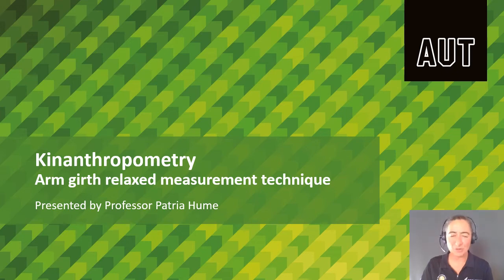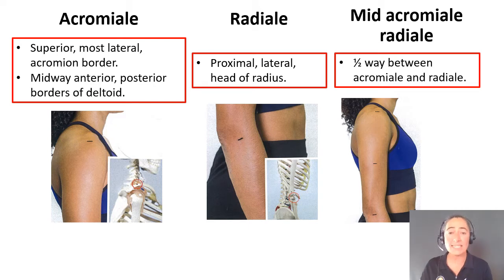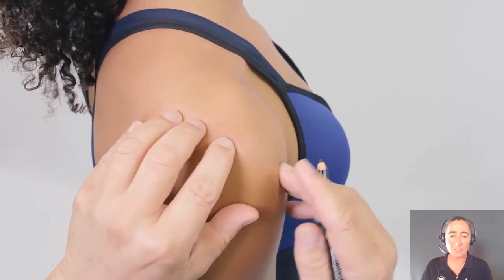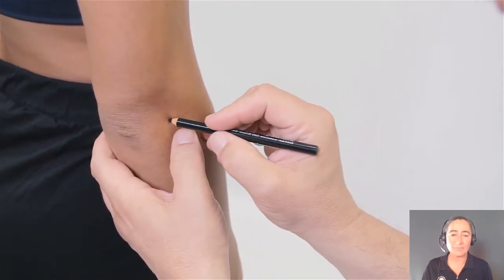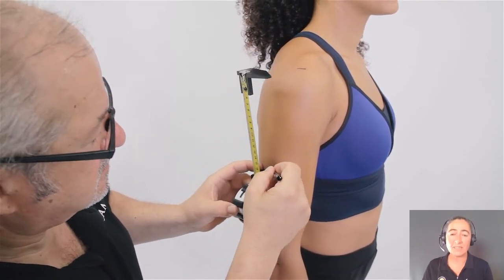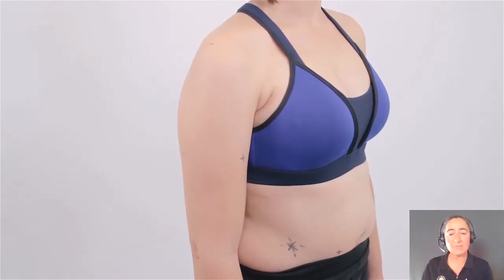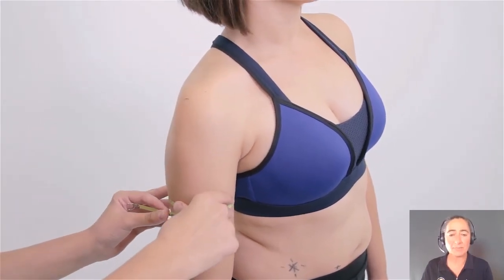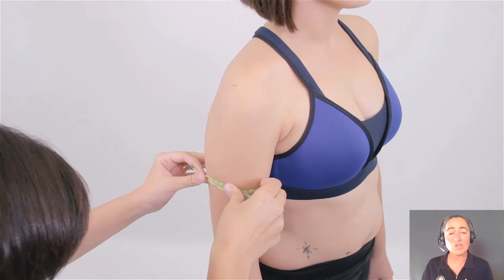Arm girth relaxed ISAK measurement technique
Kinanthropometry technique showing how to find acromiale, radiale and mid acromiale-radiale landmarks and how to manipulate the tape to measure arm girth relaxed. ISAK video shows international technique.